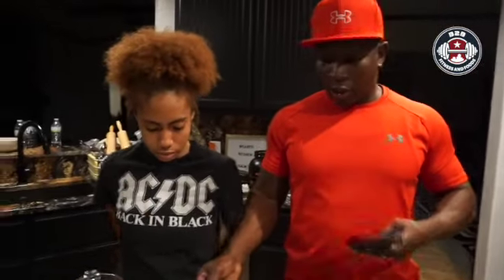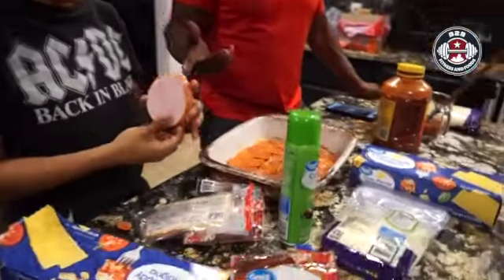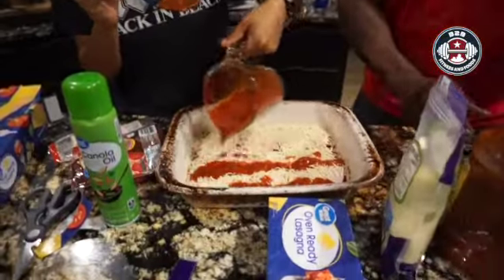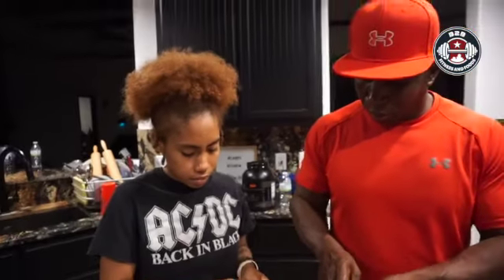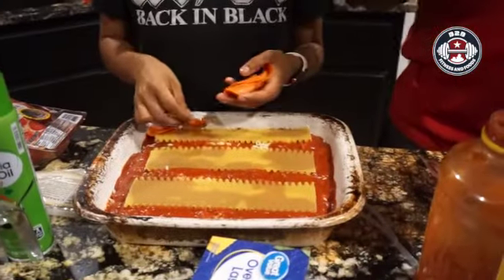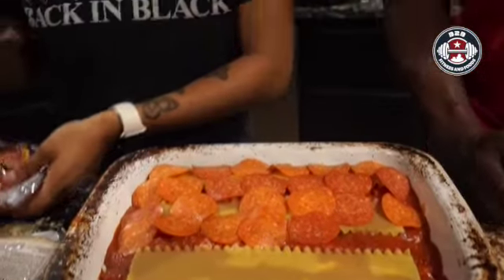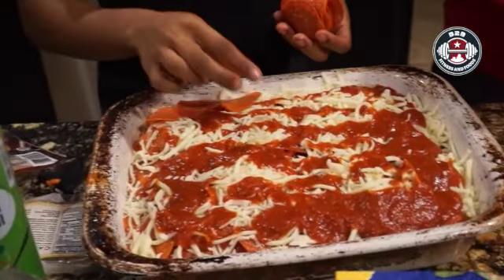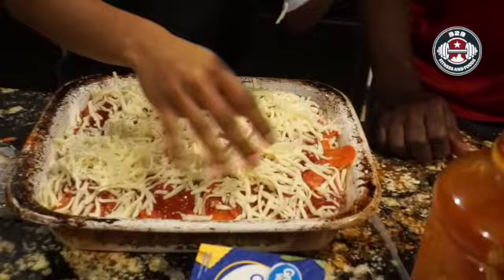How to make Pizzagna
Recipe and ingredients:

No boil Lasagna sheets
1 Jar of preferred pasta sauce
2 cups shredded moz cheese
3/4 cup Pepperoni slices
3/4 cup Canadian Bacon
Preheat oven to 350 degrees, spray a 9x9 baking dish with nostick cooking spray, dice pepperoni and Canadian bacon slices, in your baking dish layer it as you would your Lasagna dish, even though the noodles are not cooked they will absorb the liquid from the sauce. Spoon a thin layer of sauce onto the lasagna sheets, sprinkle a generous layer of shredded cheese and pizza meat onto the lasagna  sheets, cover with two more lasagna sheets and repeat the layer process, sauce, cheese, meat, and two more lasagna sheets. Finish the final layer with a little more sauce, lots of cheese and meat. Pour any extra sauce around the sides of the assembled Pizzagna so all sides of the pasta sheets are covered. Cover your baking dish with foil and place in the oven, bake for 35 mins, uncover and bake for an additional 15 mins, romove from oven and let stand for 15 mins to cool.